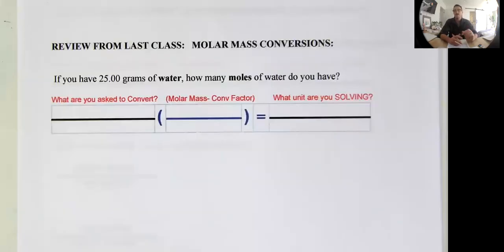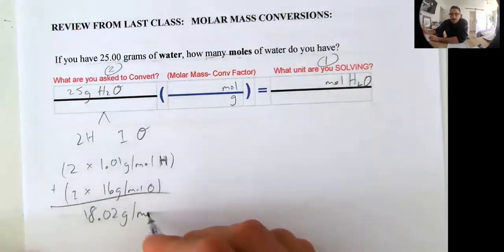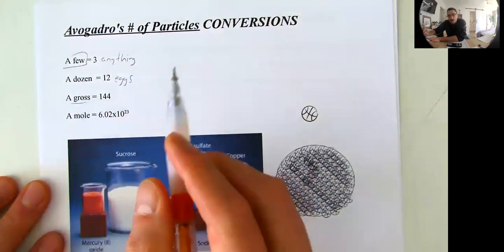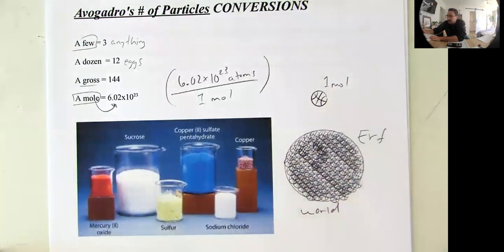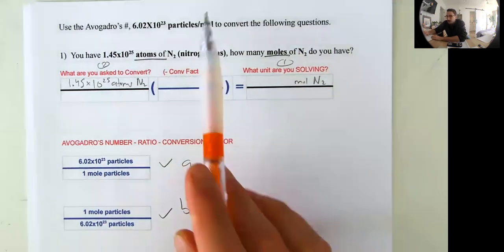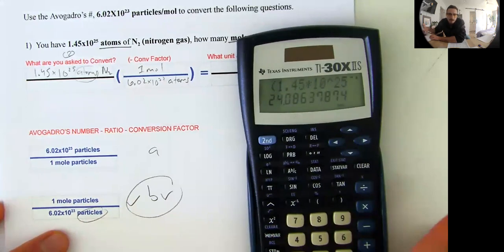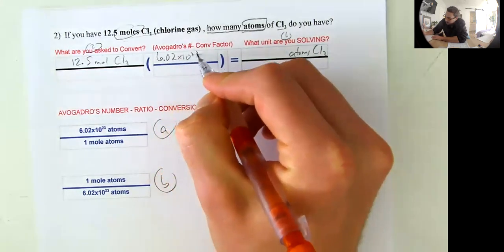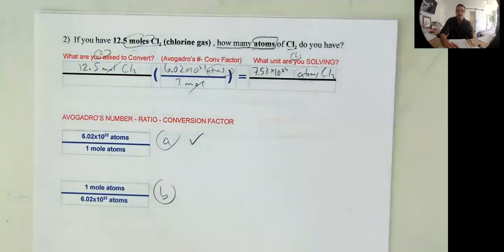Avagadros# conversions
do it.